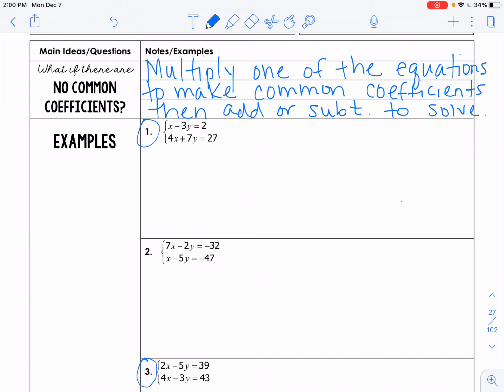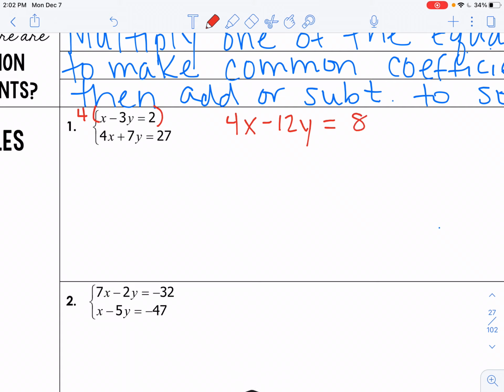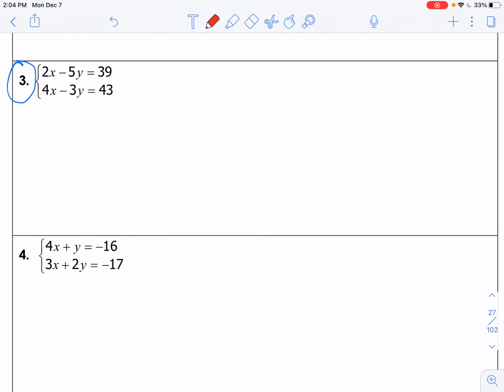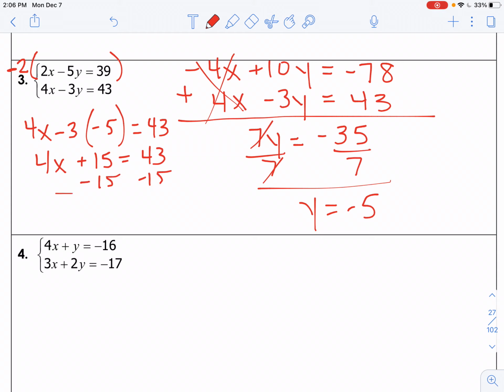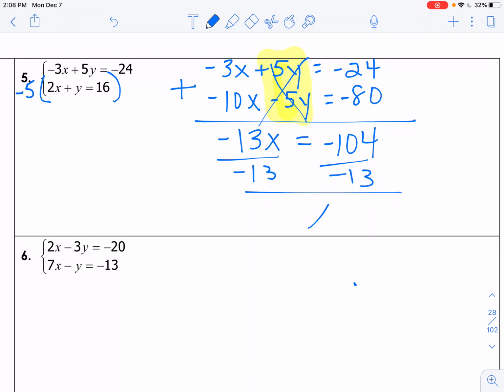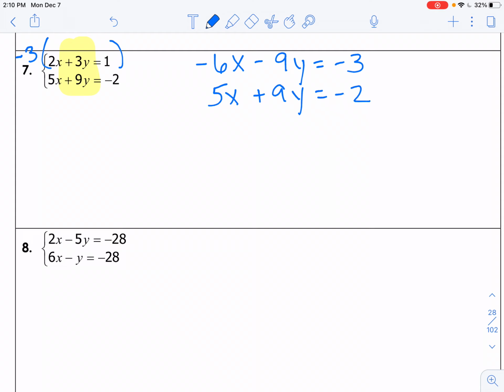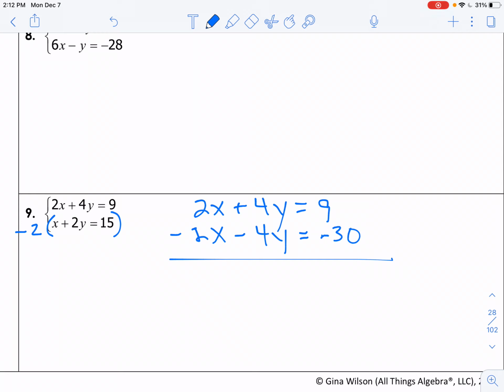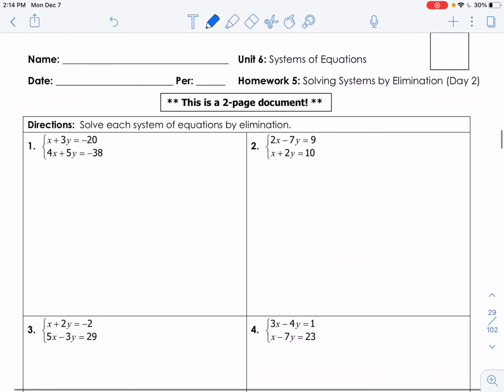Elimination through Multiplication